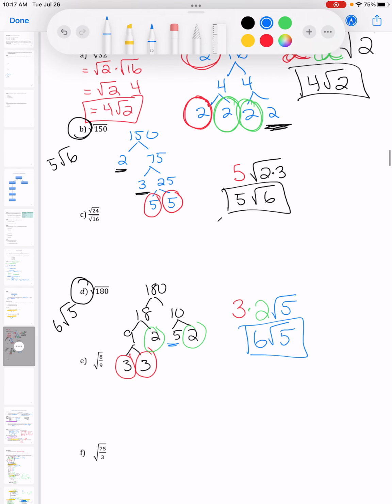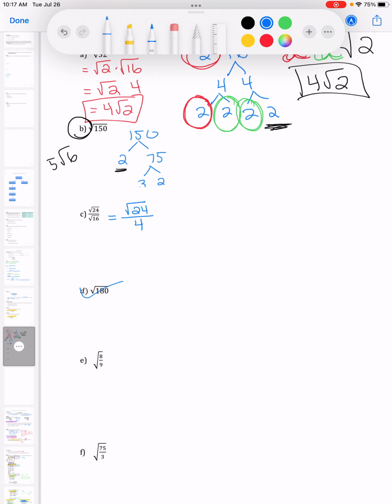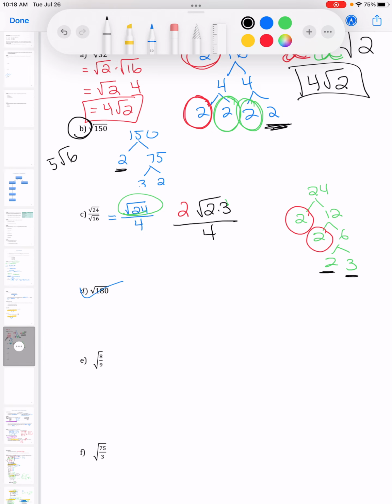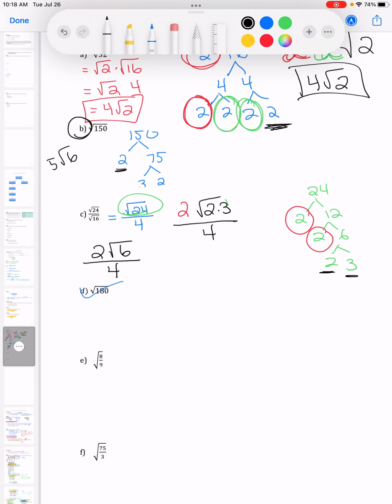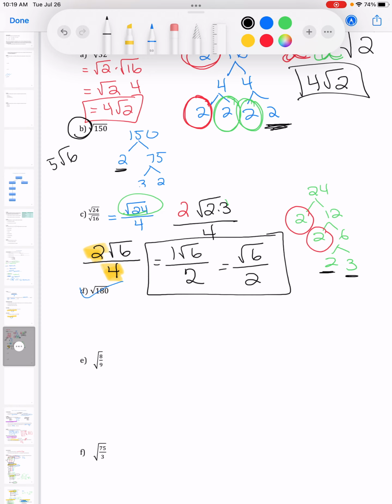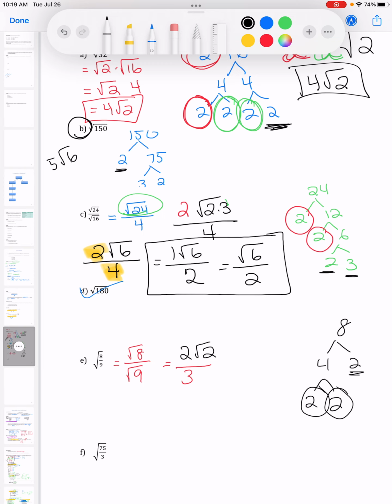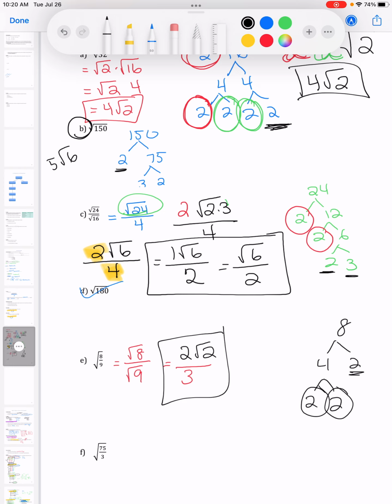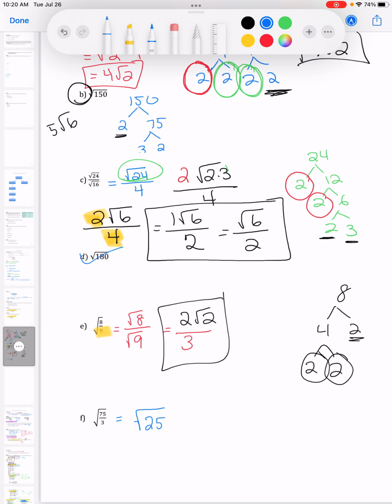Square Root Reduction Part 2